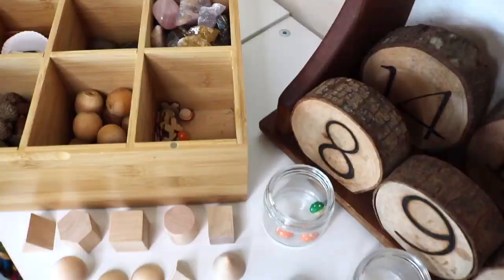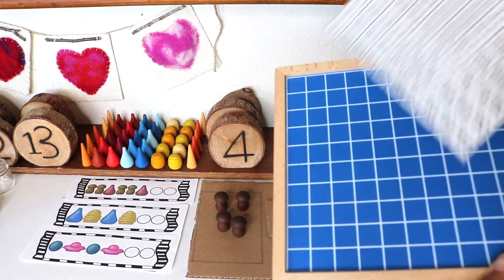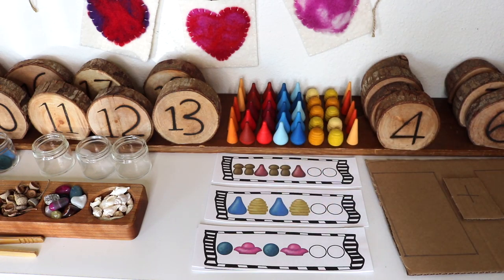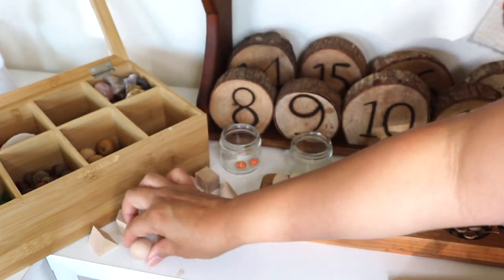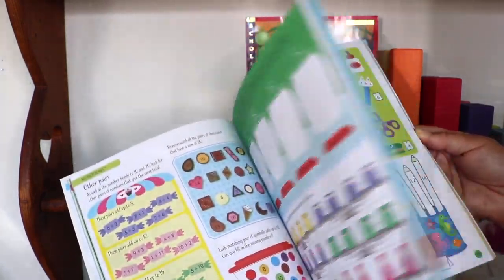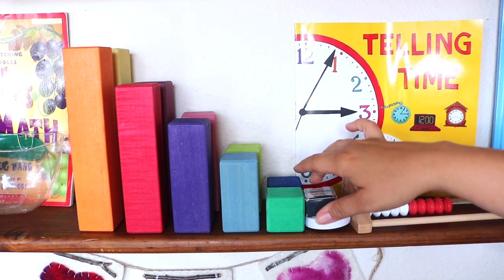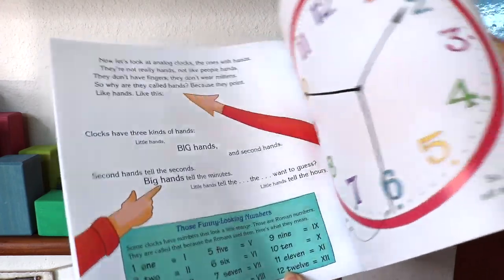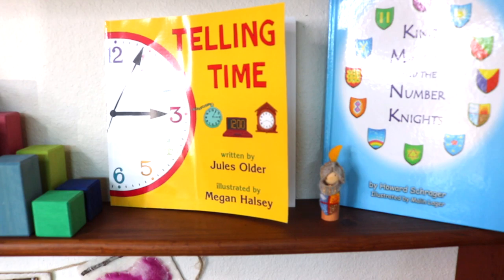Invitation to Learn and Play I Unschooling Math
This video is about an unschooling math invitation activity for learning and play.

Bamboo Teabox
Bamboo Toaster Tongs
Montessori Hundre’s Board
Learning Resources Bucket Scale
The Grapes of Math
Usborne Adding and Subtracting
Telling Time by Jules Older

Loose Parts Patterning Cards